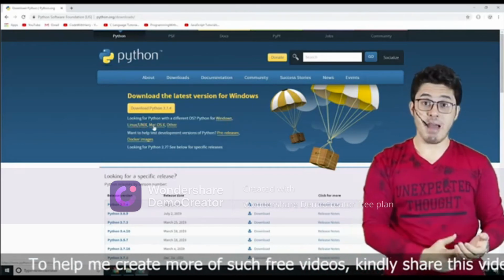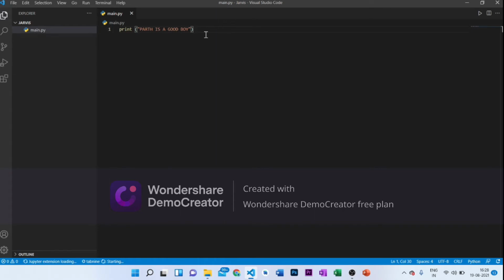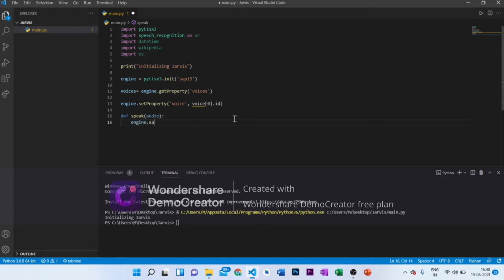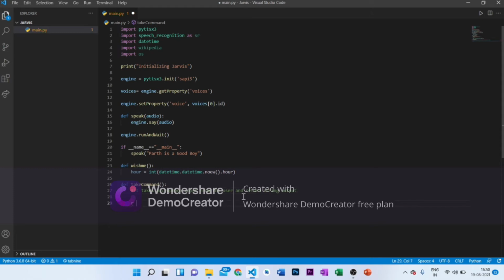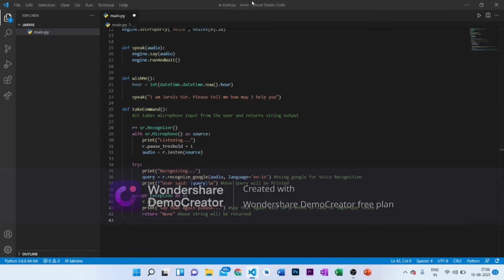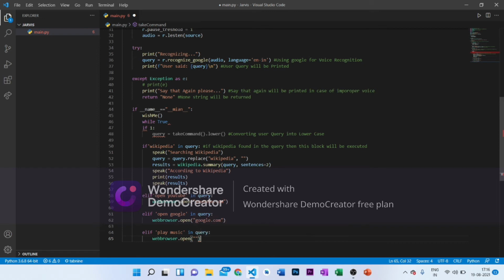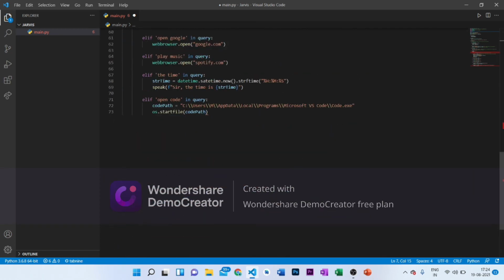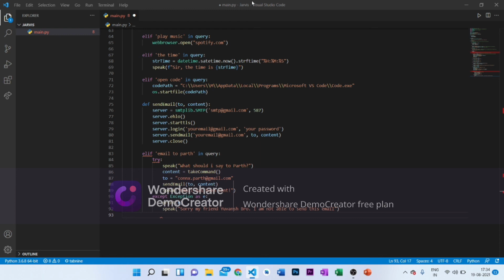Project 1: Iron Man Jarvis AI Desktop Voice Assistant | Python Tutorials For Absolute Beginners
Programmers can get anything for free, even Alexa. Building your own personal assistant — how cool that is! 😁 You just need 20 lines of Python code. 😎

Save your money and build your own Alexa.
Make it do anything, yeah anything. It's is all yours.